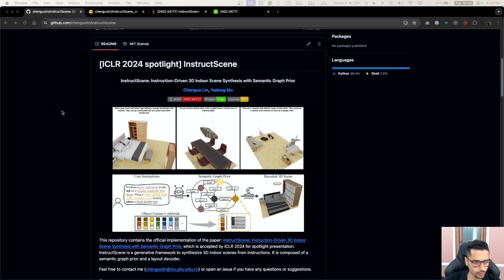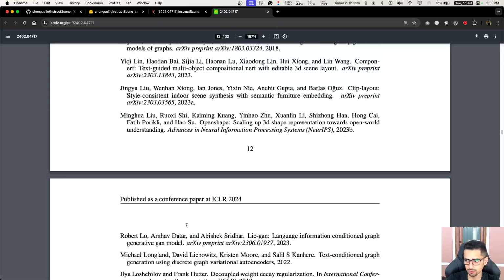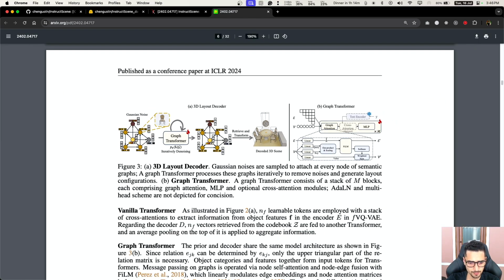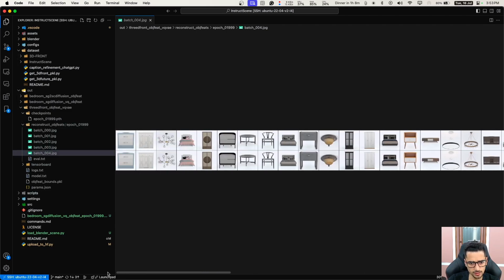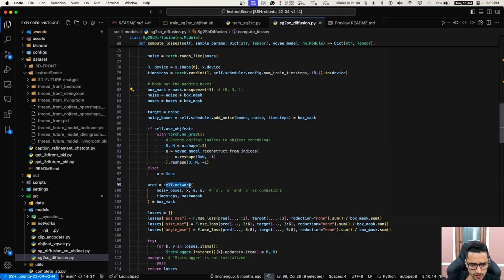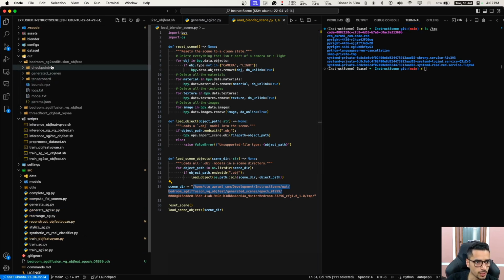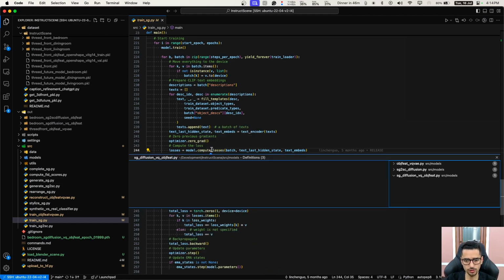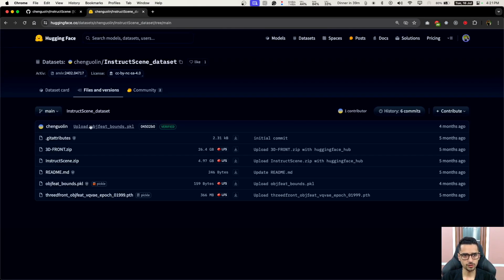InstructScene: Instruction-Driven 3D Indoor Scene Synthesis with Semantic Graph Prior | Paper + Code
A novel generative framework that integrates a semantic graph prior and a layout decoder to improve controllability and fidelity for 3D scene synthesis. The proposed semantic graph prior jointly learns indoor scene appearance and layout distributions, exhibiting versatility across various generative tasks. To facilitate the benchmarking for text-driven 3D scene synthesis, we curate a high-quality dataset of scene-instruction pairs with large language and multimodal models.